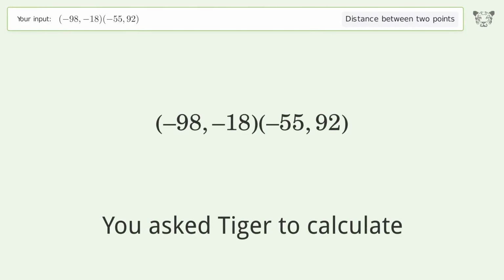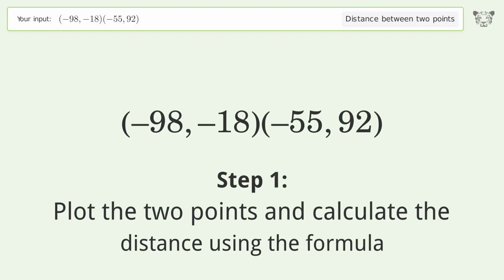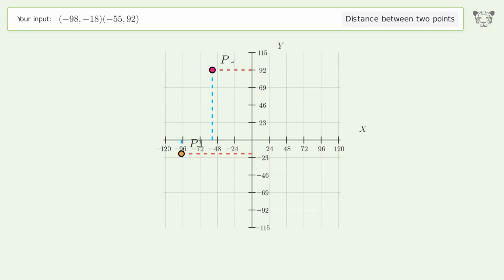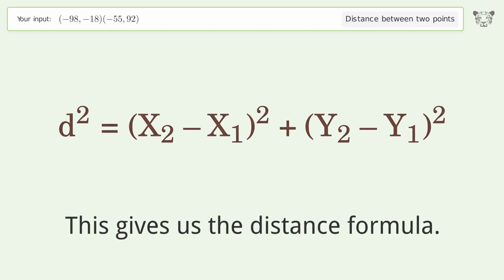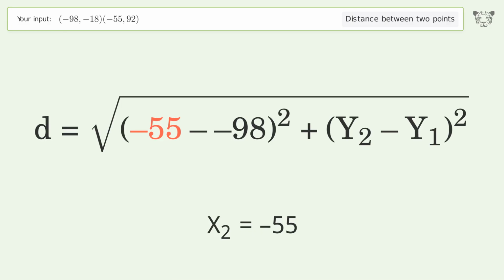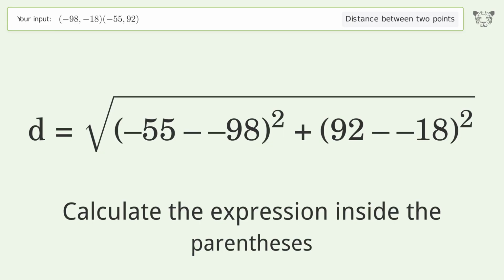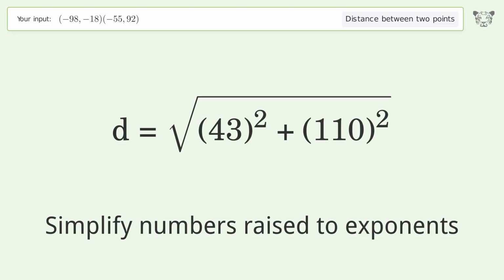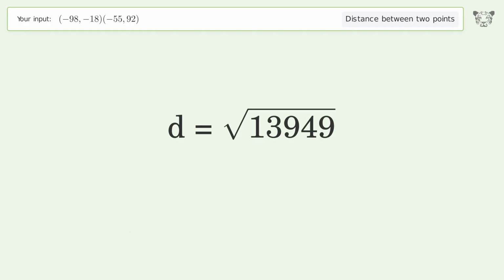Find the distance between two points p1 (-98,-18) and p2 (-55,92): Step-by-Step Video Solution